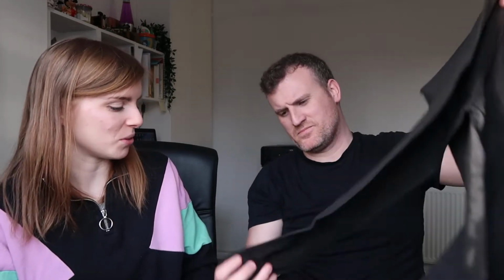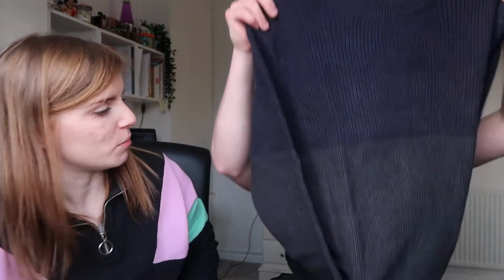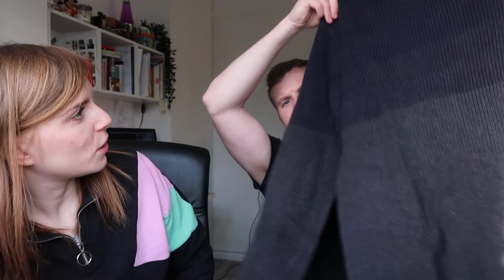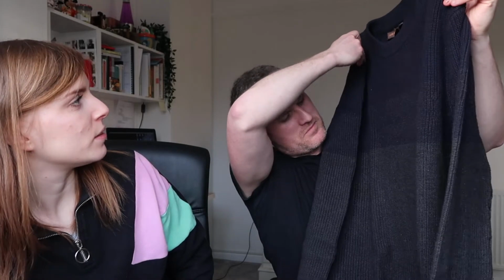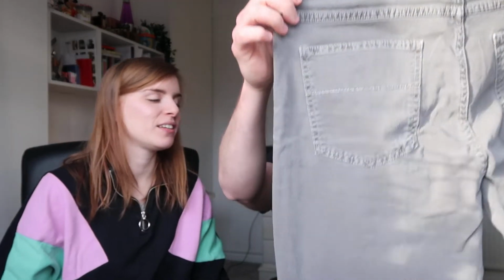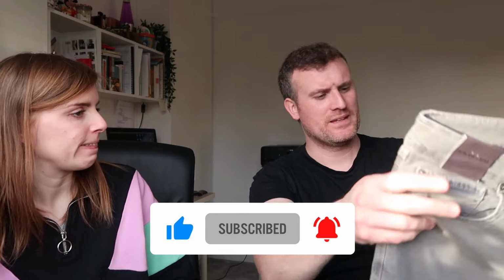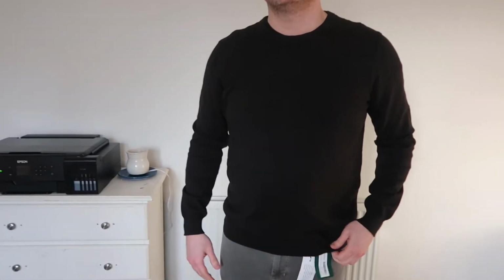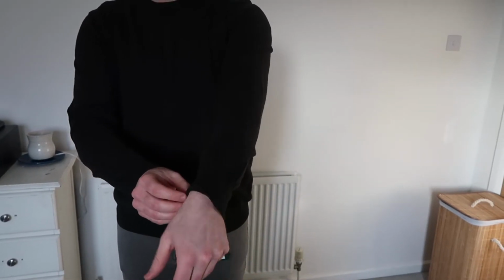MEN'S STITCH FIX | UNBOXING AND TRY-ON HAUL | JANUARY 2021 UK | DISCOUNT CODE IN DESCRIPTION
If you want to give Stitch Fix a go, click this

Sean kept the jeans and the navy jumper! :)